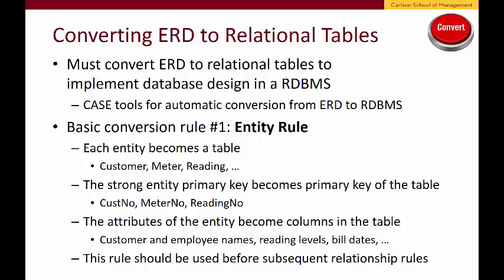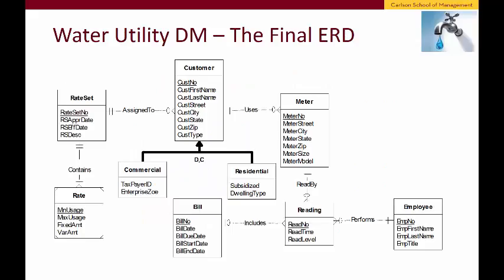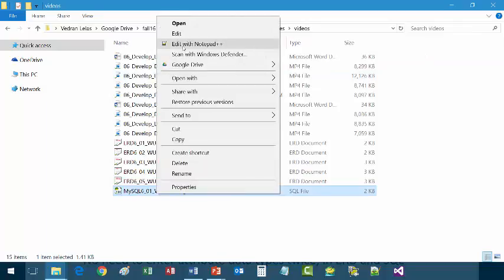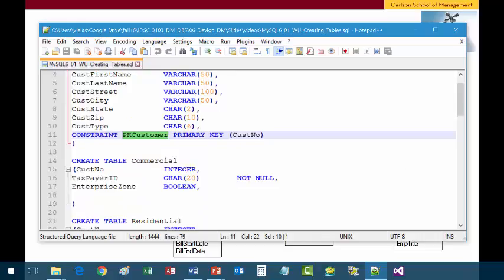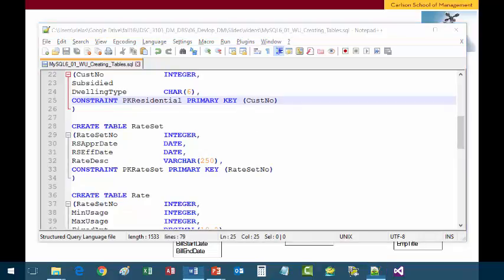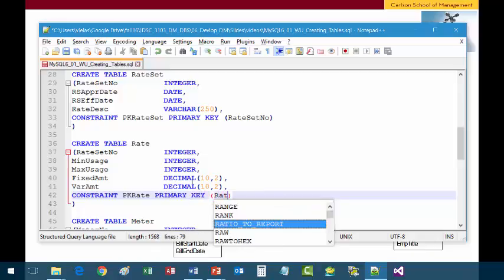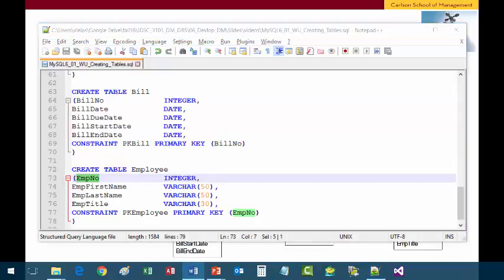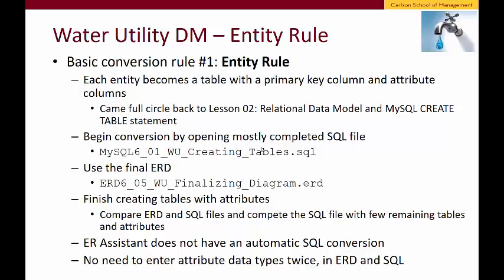06 Develop DM2d